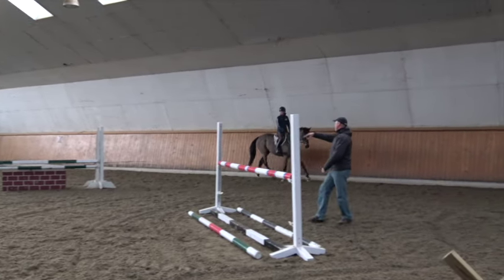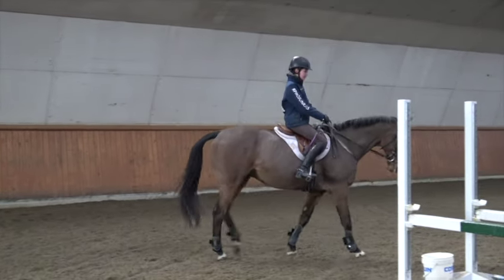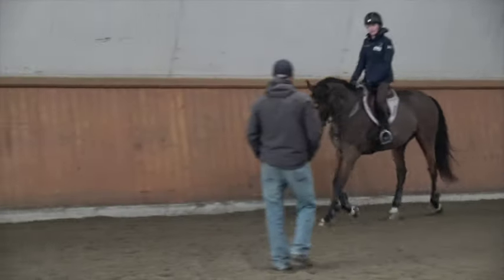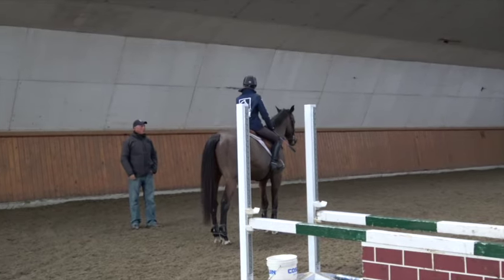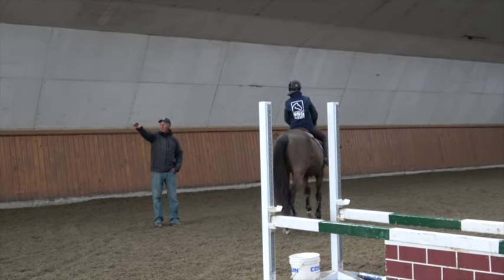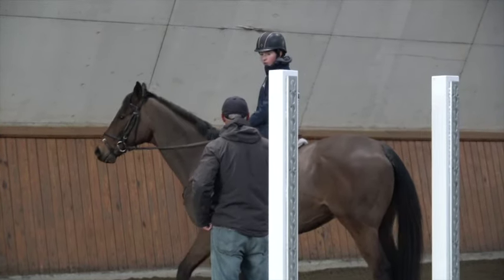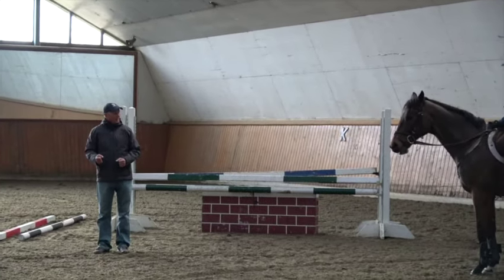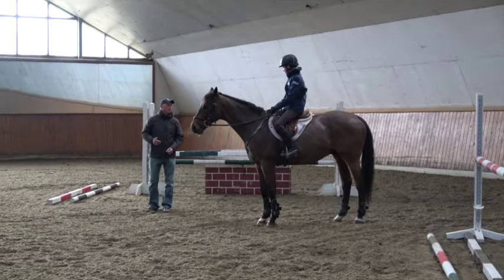Icabad Crane & Olivia Dutton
Icabad Crane gearing up for 2017